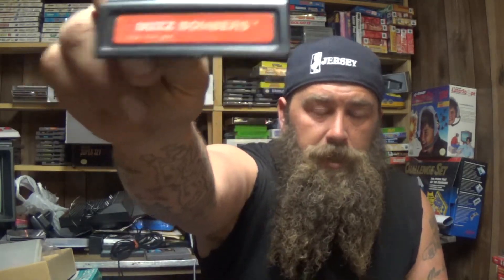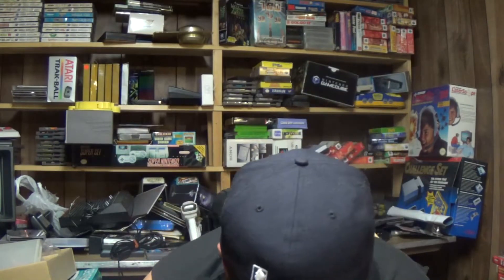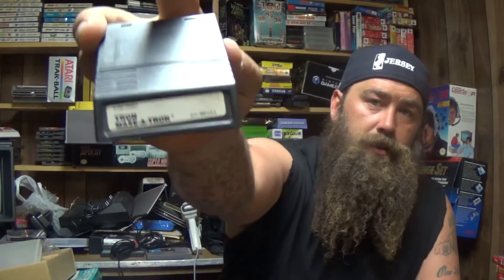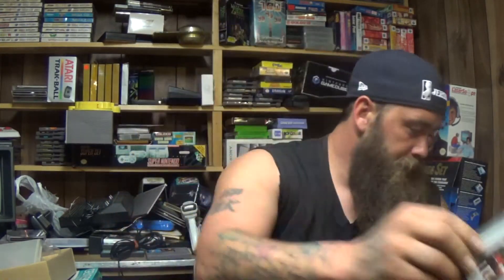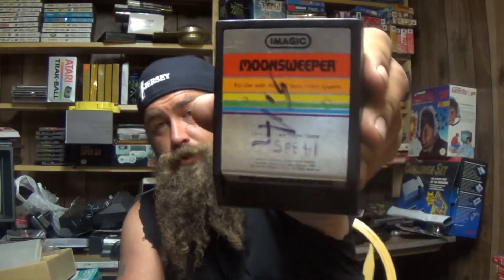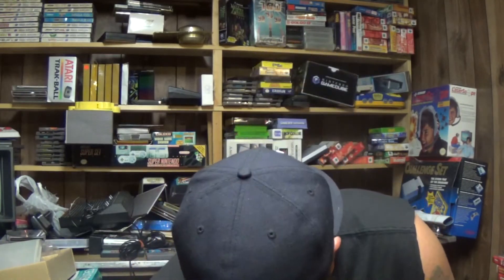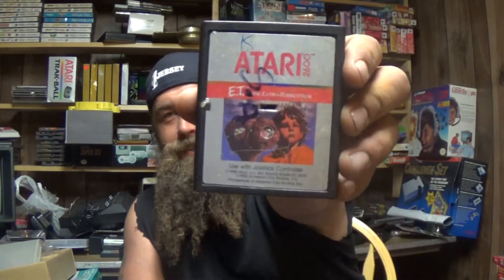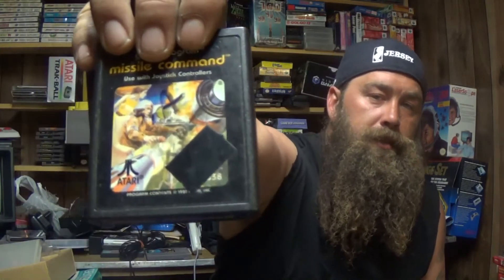Part 2. Atari, Coleco, Intellivision & More Pickup. Huge haul of Games.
Thumbs up for Gaming! Make sure to leave a comment of what you have picked up lately.